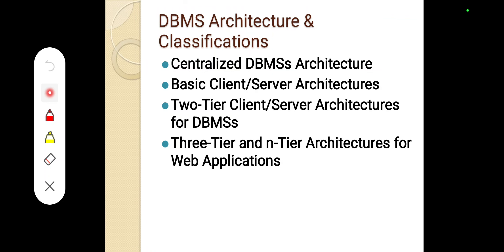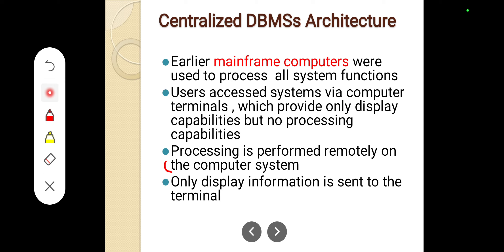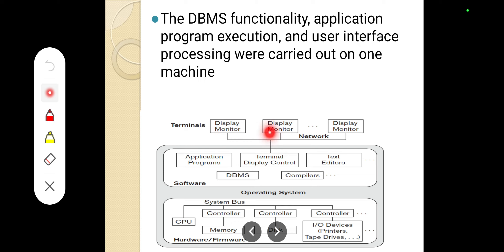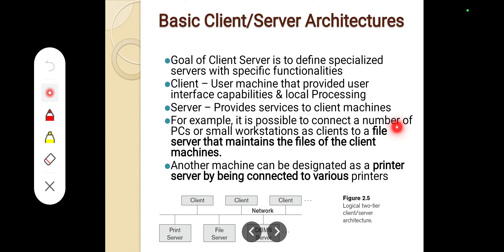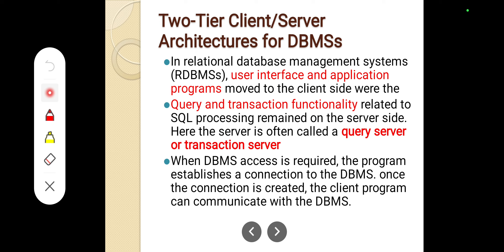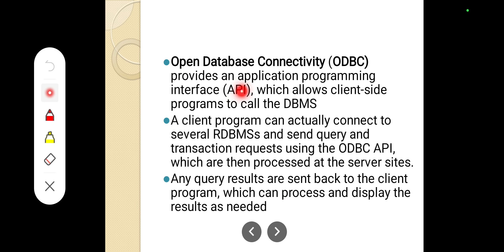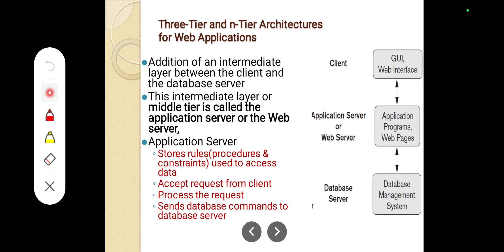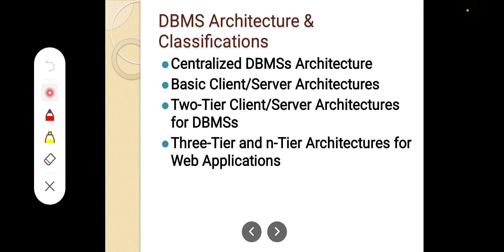DBMS MOD 1 LECT 6A - DBMS Architecture